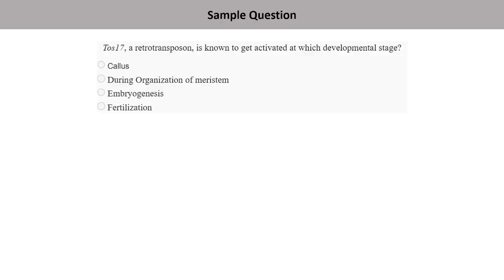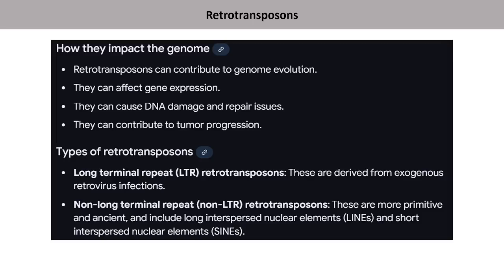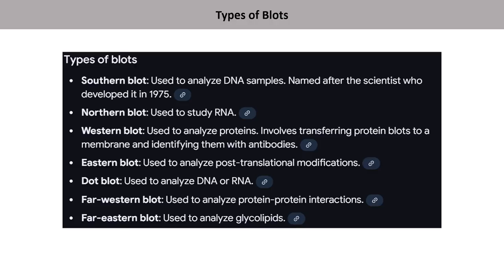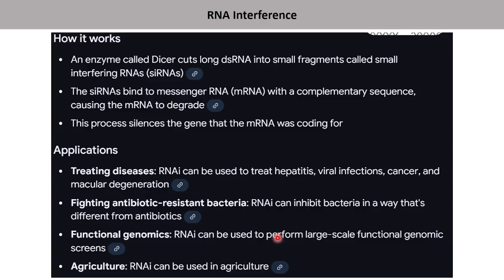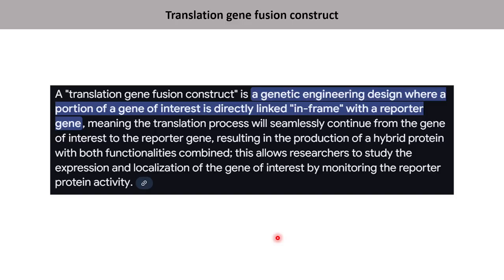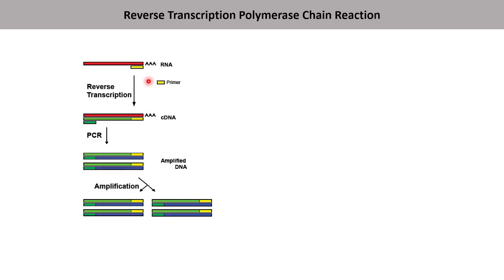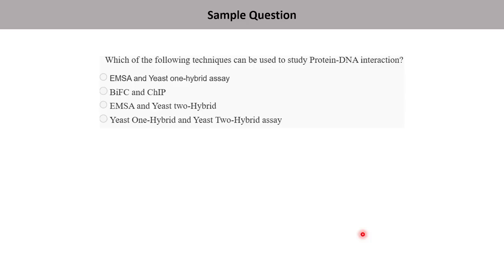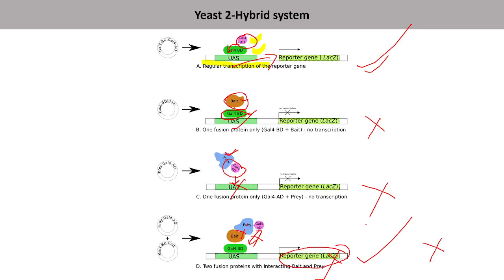Plant Developmental Biology-Discussion (NPTEL, Week 3: 11.02.2025) Session 3